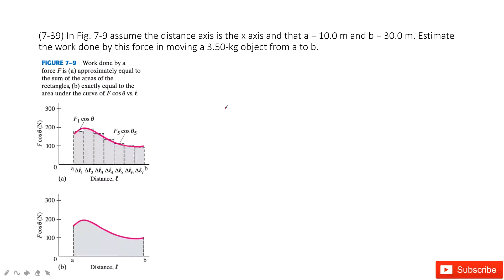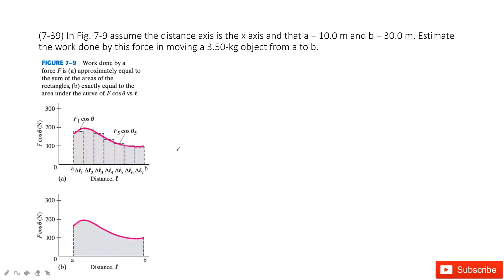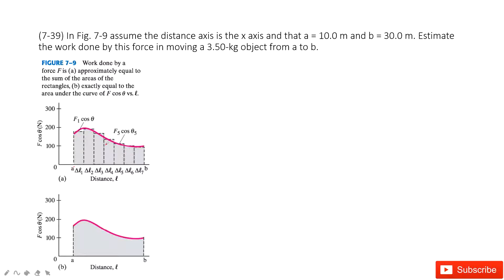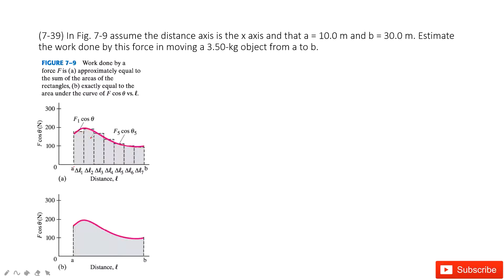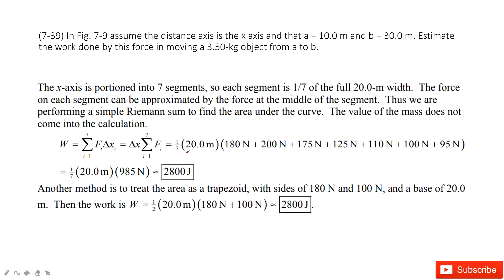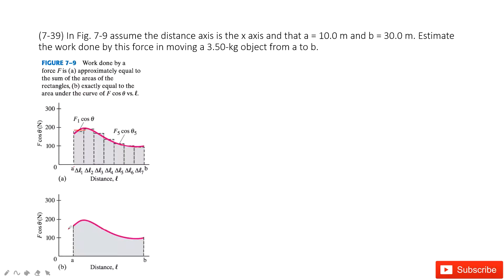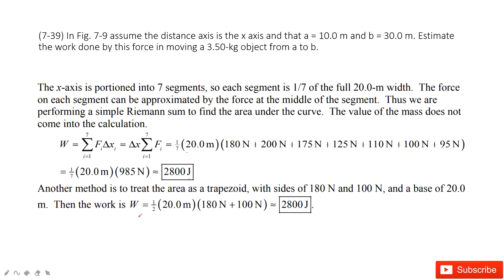(7-39) In Fig. 7-9 assume the distance axis is the x axis and that a = 10.0 m and b = 30.0 m. Estima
(7-39) In Fig. 7-9 assume the distance axis is the x axis and that a = 10.0 m and b = 30.0 m. Estimate the work done by this force in moving a 3.50-kg object from a to b.